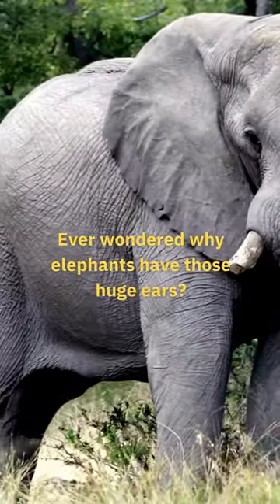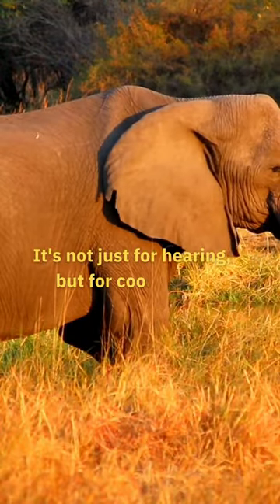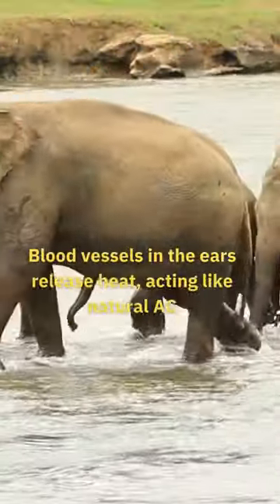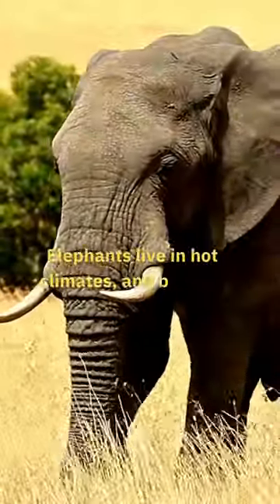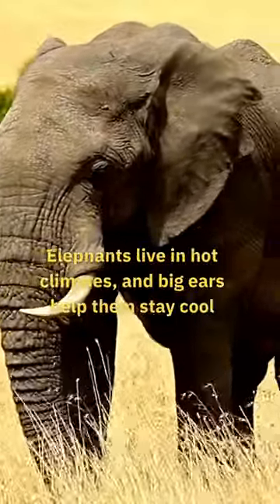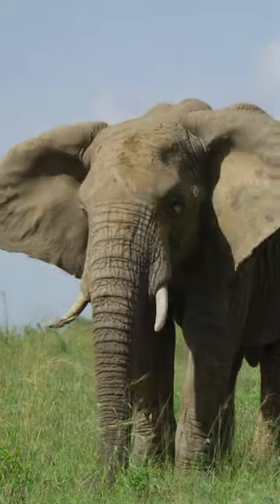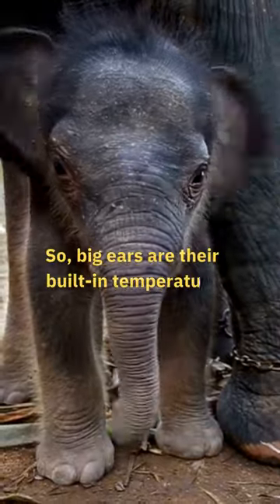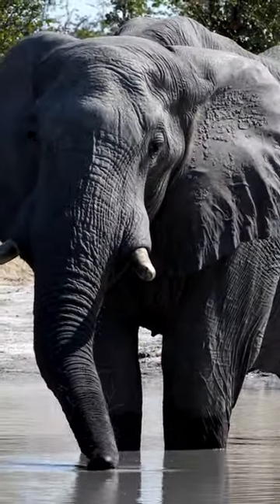Why Do Elephants Have Big Ears?